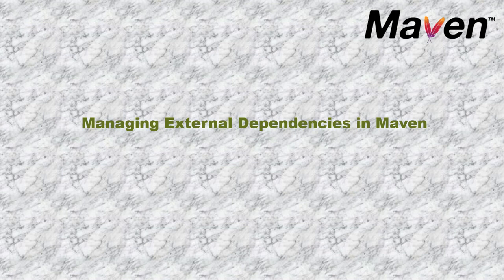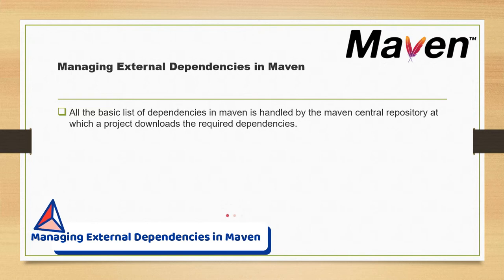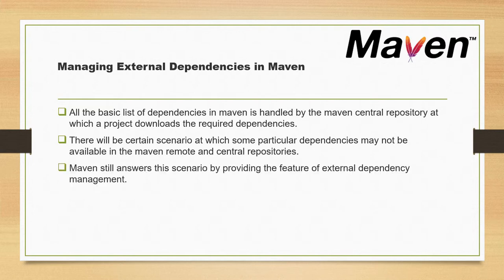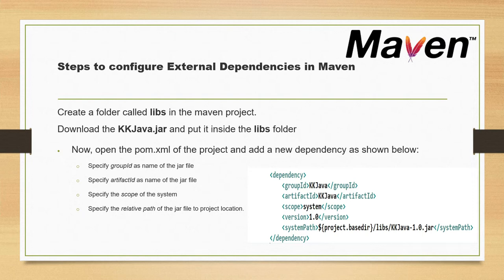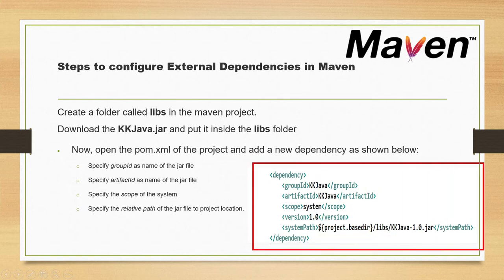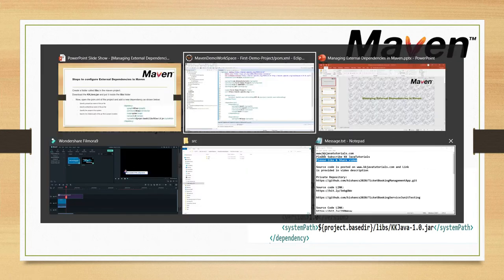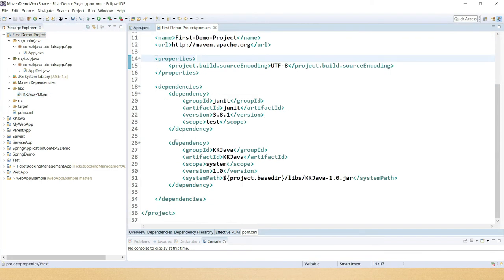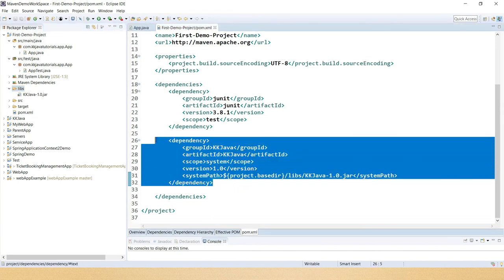How to add local jar files to a Maven project? || Managing External Dependencies in Maven?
About this Video:
In this video, we will learn How to add local jar files to a Maven project?